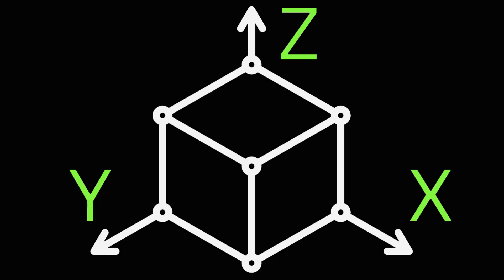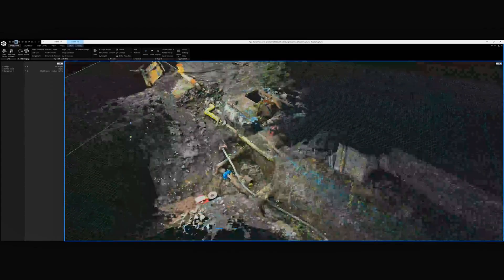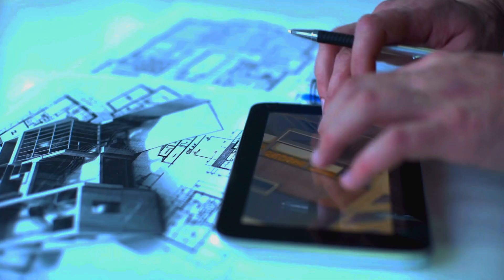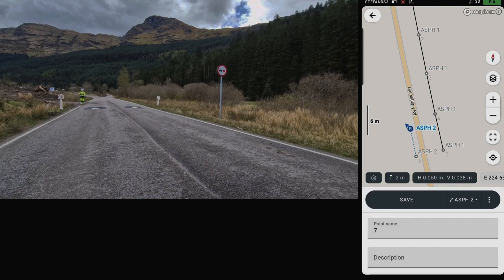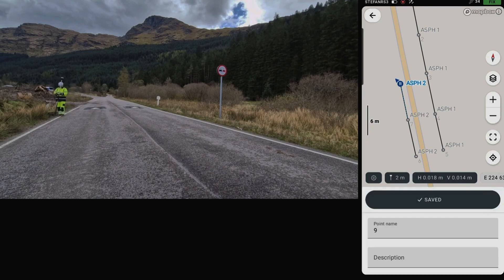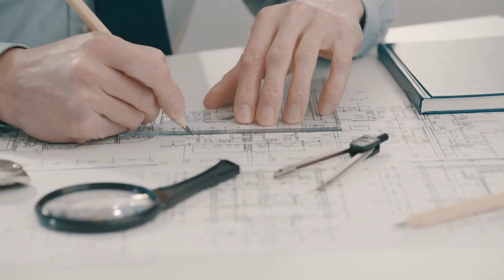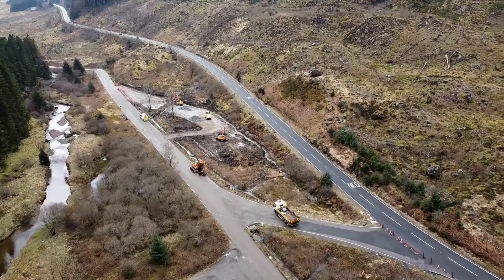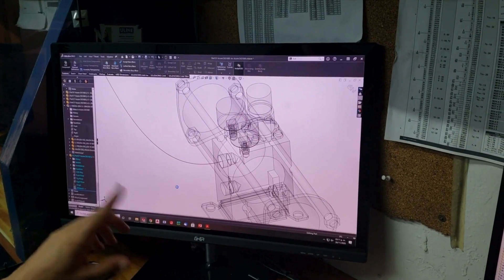Is 3D Modeling REALLY the Future of Construction Industry?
Is 3D technology really the ultimate solution for construction? In this video, I uncover the surprising truth about 2D drawings and why they remain indispensable on construction sites today.

Despite the rise of 3D models, drones, and laser scanners, 2D drawings continue to play a vital role in modern construction workflows. From their simplicity and cost-effectiveness to their universal usability, 2D drawings are far from obsolete.